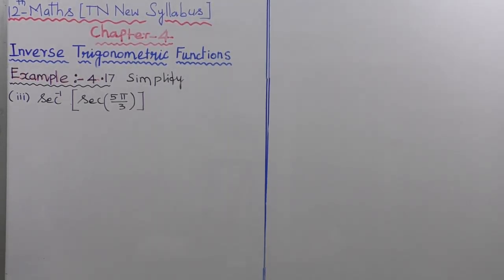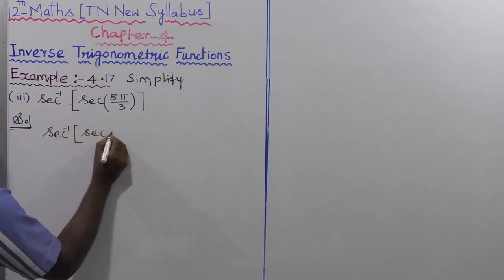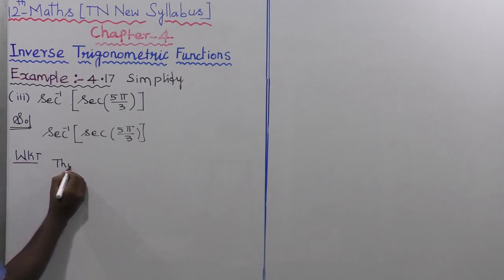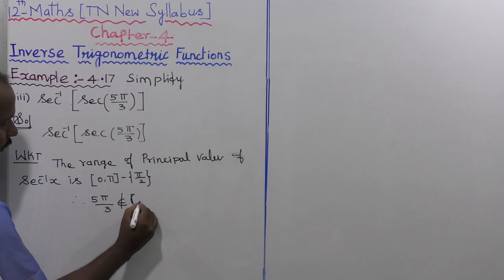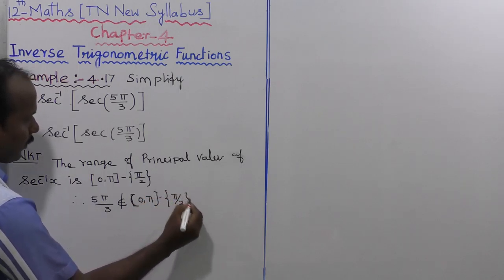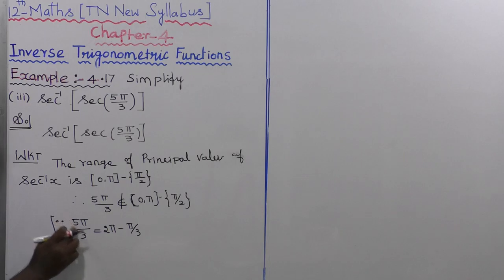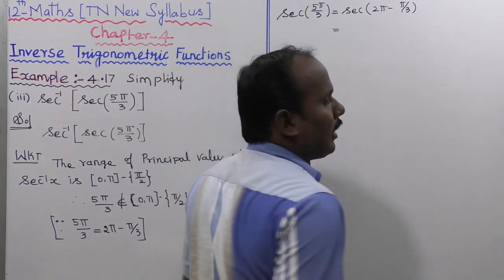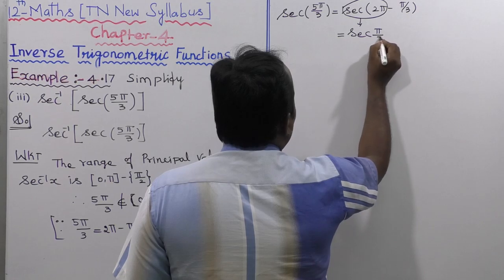EXAMPLE 4.17 (iii) |CLASS 12 MATHS | INVERSE TRIGONOMETRIC FUNCTIONS | CHAPTER 4